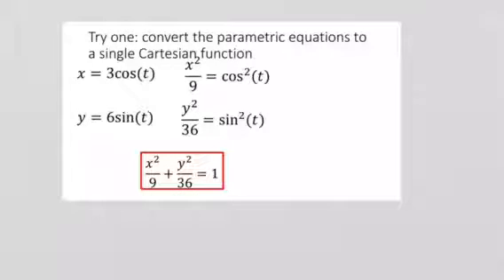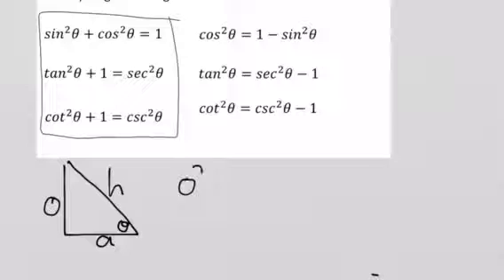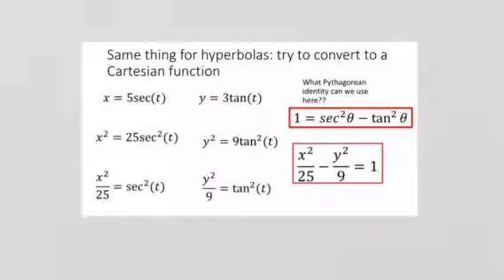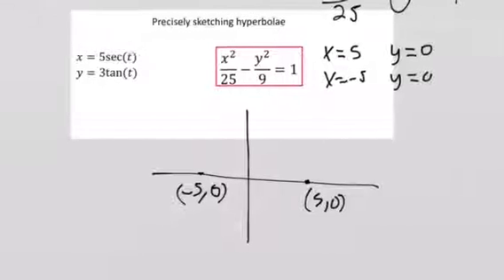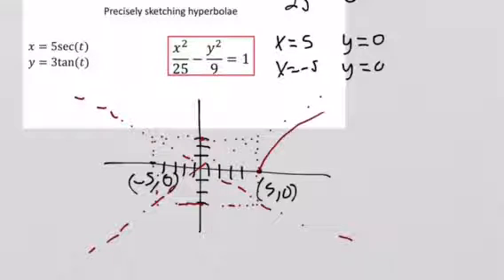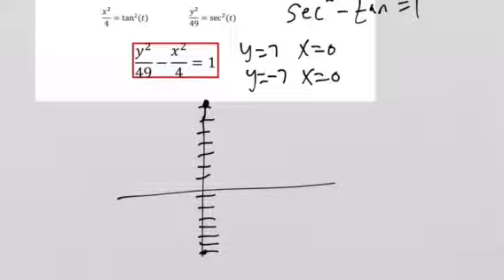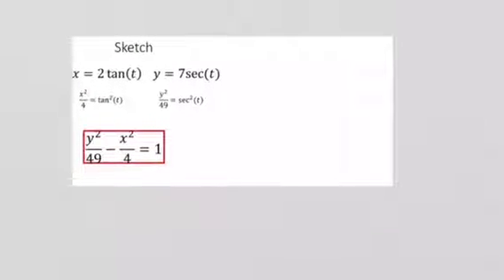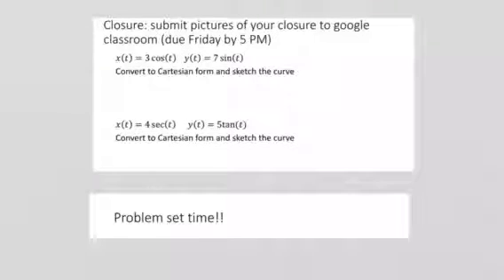Unit 9 lesson 5 part 2